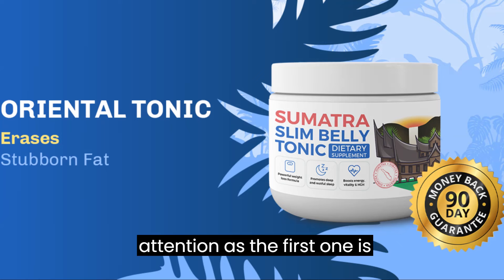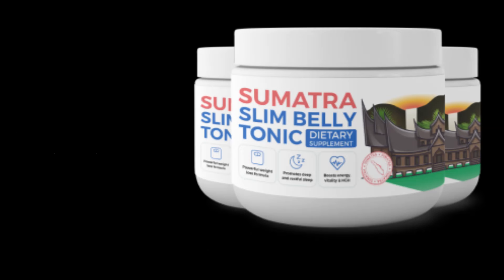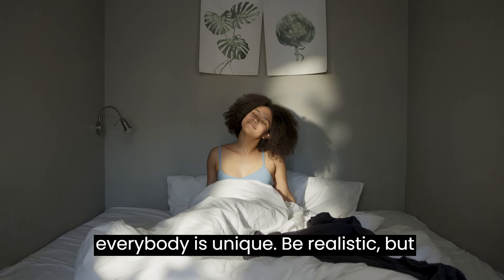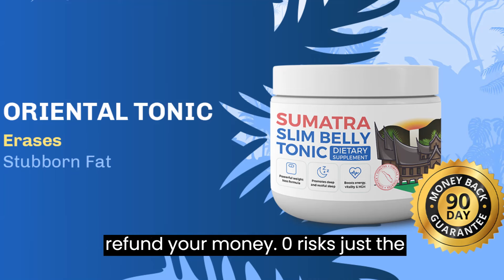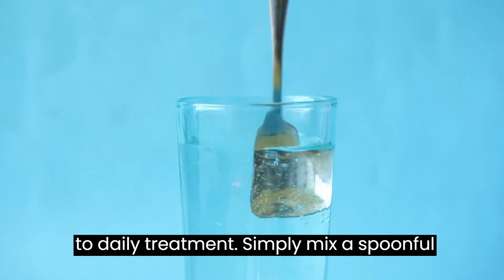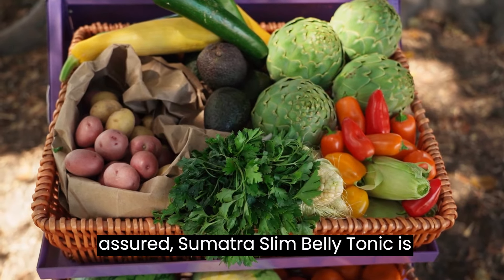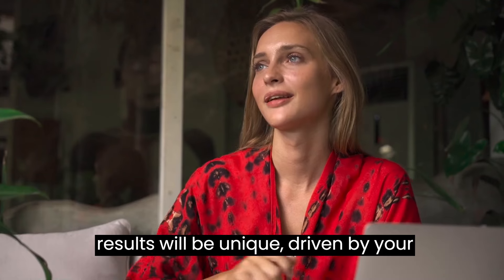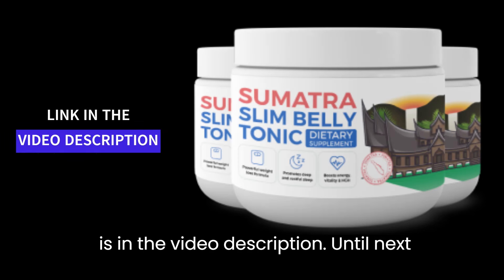⚠️SUMATRA SLIM BELLY TONIC REVIEW – HOW TO USE, WHERE TO BUY, WHY IT WORKS? LEARN HERE! ⚠️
SUMATRA SLIM BELLY TONIC REVIEW – HOW TO USE, WHERE TO BUY, WHY IT WORK? LEARN HERE!

🔥 Welcome to the Transformation Journey with Sumatra Slim Belly Tonic! 🔥
In our exclusive video, we unveil all the secrets behind this powerful weight loss supplement. Discover the truth about the legendary blue powder and how it can sculpt slim and attractive bodies. Besides burning fat, Sumatra Slim Belly Tonic optimizes your sleep cycles and metabolism, reducing stress, anxiety, and inflammation. Get ready for a complete transformation: rejuvenating your skin, promoting muscle growth, and enhancing your overall well-being.

And the best part? Its ease of use! With a simple spoon mixed with water before bedtime, you unlock its fat-melting potential, achieving a smoother belly and tighter clothes in the blink of an eye. No matter your age or body type, Sumatra Slim Belly Tonic is ready to assist you on your weight loss and digestion improvement journey.

Get ready to experience a true transformation and unlock the best version of yourself with Sumatra Slim Belly Tonic. Watch our video now and take the first step towards a lasting physical and mental change! 🌟